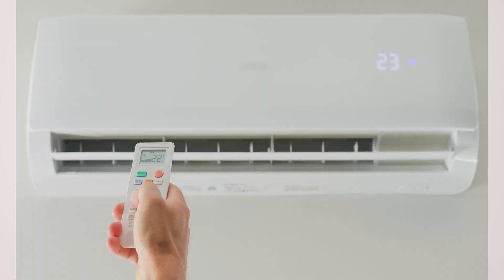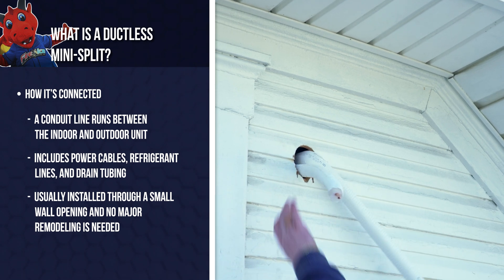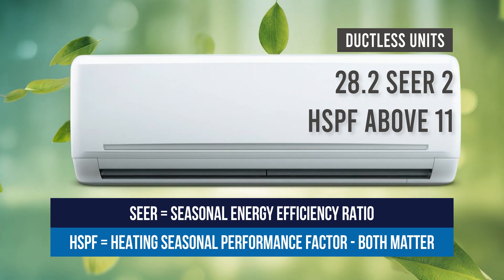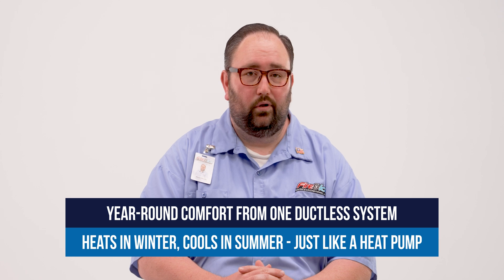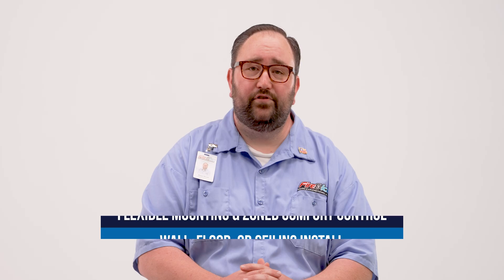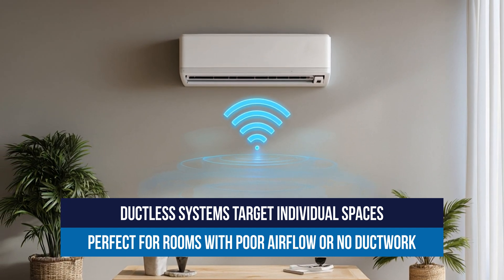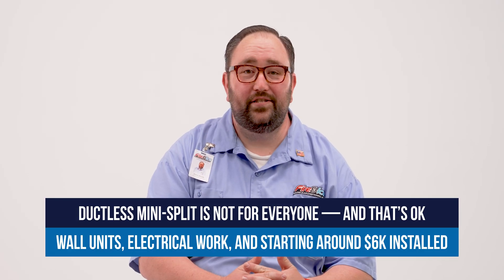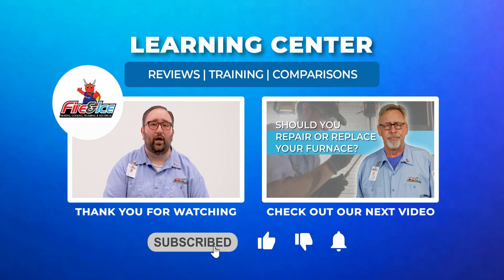7 Benefits of a Ductless Mini-Split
🎥 7 Surprising Benefits of Ductless Mini-Splits | Fire & Ice Heating, Cooling, Plumbing & Electrical

📄 Could a ductless mini-split be the solution to your hardest-to-heat or cool spaces—like a garage, upstairs bedroom, or sunroom? In this video, Shane from Fire & Ice Heating & Air Conditioning explains how these systems work and dives into 7 key benefits that homeowners love.

✅ What You’ll Learn:
• What a ductless mini-split system is & how it works
• 7 surprising benefits—like zoned comfort & energy efficiency
• Why they’re ideal for difficult-to-condition spaces
• What they cost (starting around $6,000 with install)
• If they’re the right fit for your home

Mini-splits deliver powerful, customizable heating and cooling—perfect for homes with rooms traditional systems can’t reach. Get an inside look at real-world performance, options for mounting, and how sensor-driven efficiency can improve your home comfort.

📖 Video Chapters:
00:00 Could a Mini-Split Solve Your Comfort Problem?
00:31 What You'll Learn About Ductless Systems
00:53 How Mini-Splits Work Without Ductwork
01:37 Energy Efficiency Advantages
02:02 Zoned, On-Demand Comfort
02:26 Precision Airflow Control
02:40 Year-Round Heating & Cooling
02:52 Sensor Technology for Smarter Comfort
03:21 Mounting Options & Multi-Zone Flexibility
03:45 The Power of Room-by-Room Customization
04:06 Real Home Example & Savings Story
04:54 Limitations to Consider
05:17 Next Steps to Explore Your Options
05:52 Outro – Keep Learning & Subscribe